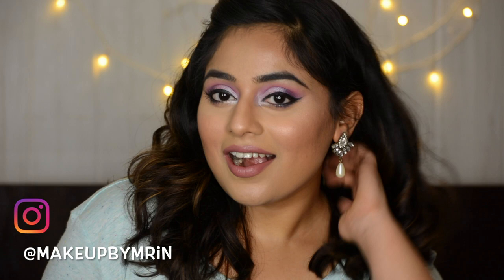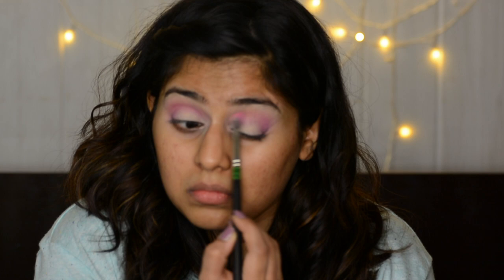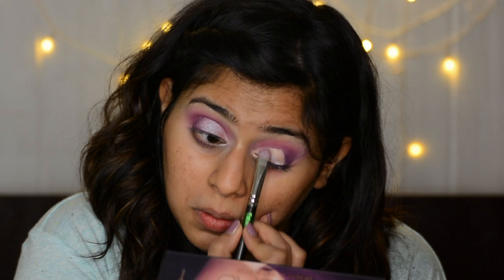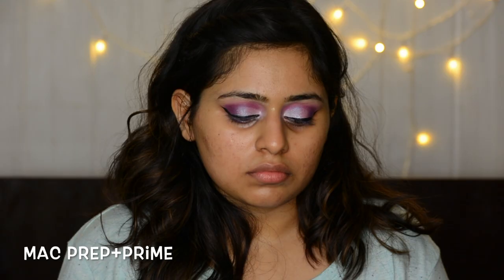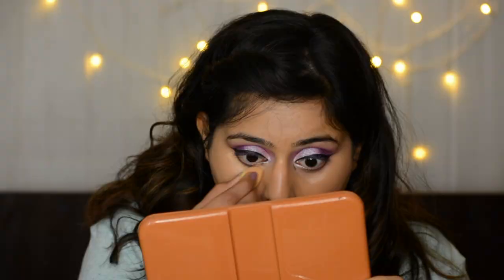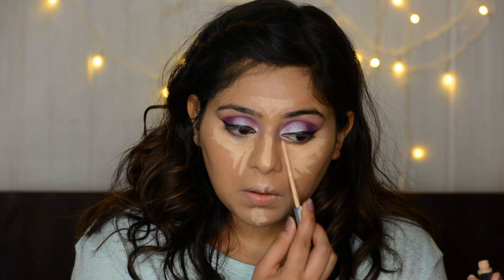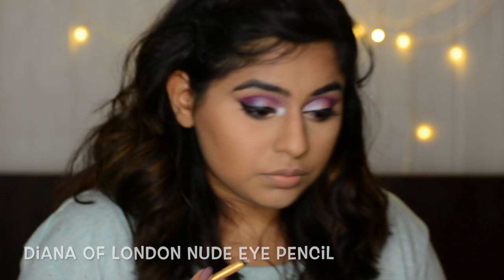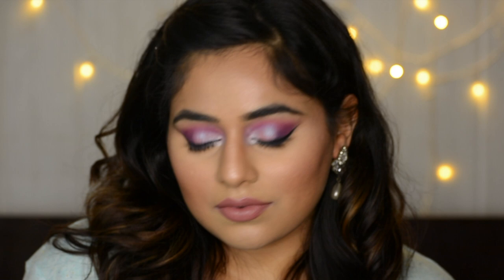VIOLET - PURPLE EYEMAKEUP FT. HUDA BEAUTY DESERT DUSK PALETTE+SOPH X HIGHLIGHTER+MAC TWIG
Products used:

Eyes:-
Base: MAC Paint Pot Soft Ochre
E/S: HUDA Beauty Desert dusk palette & Nyx essential eye palette brights (pink purple shade)
Eyeliner: Clinique pen liner
Tightline & waterline: Maybelline Colossal Super  Black
Masacra: Sugar Cosmetics Lash Mob Limitless - I’ll be Black
Brows: Freedom Brow Pomade Granite
Inner Corner Highlight: Makeup Revolution Soph X Highlighter palette (Lilac Shade)

Face:
primer: MAC Fix+ & MAC prep + prime
Foundation: MAC Studio Fix fluid NC40
Setting Powder: NYX Nofilter medium olive
Cream hightlight: Maybelline FIT ME concealer sand sable & NYX HD finishing powder Banana
Contour : Sugar Cosmetics Contour de Force 01 Subtle Sumit
Blush: MAC Desert Rose
Highlight: Makeup Revolution Soph X Highlighter palette
Setting spray: Makeup Revolution PRO Fix  spray

google+: @makeupbymrin